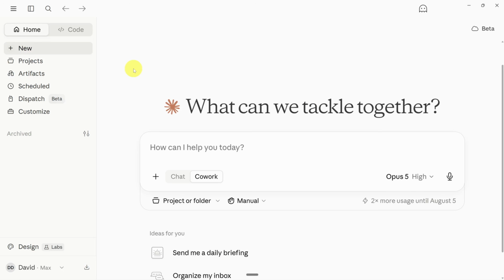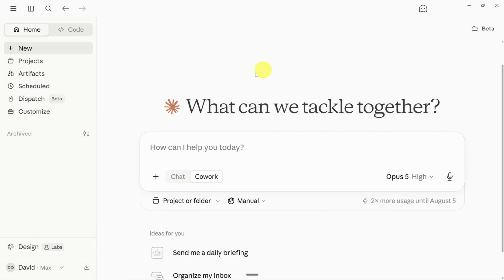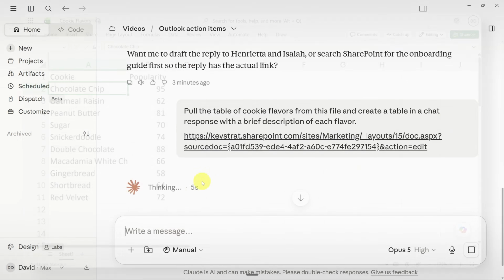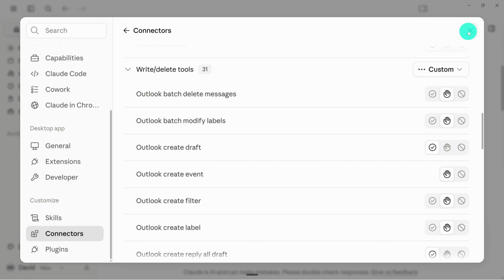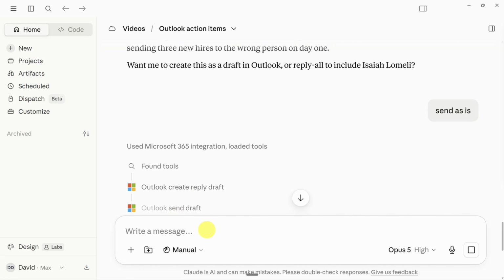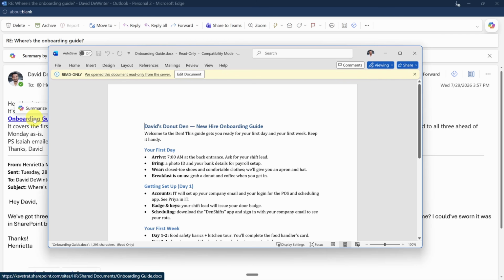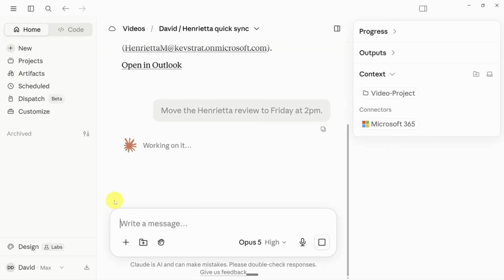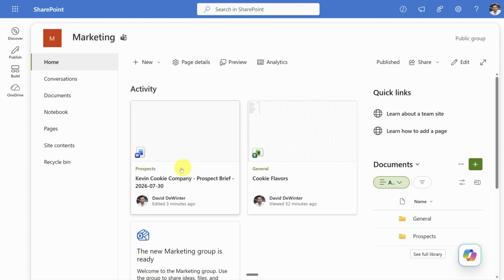Connect Claude Cowork to Microsoft 365: Outlook, Teams, SharePoint & Calendar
This Claude Cowork tutorial shows you how to connect Claude to Microsoft 365 so it can finally take action across Outlook, Teams, SharePoint, and your calendar, not just read them.

First, you'll set up the built-in Microsoft 365 connector in Claude Cowork and watch it search your Outlook mail and pull a table straight out of a SharePoint file, so you can see what the built-in connector already gives you.

Next, you'll switch on Claude's native write tools so it can draft an email reply for your approval and send it, book and reschedule a Teams meeting on your calendar, and create a Word doc and upload it to SharePoint, all while you approve every action before it happens.

Then, you'll connect Zapier MCP to unlock the first thing the built-in connector still can't do: posting a message straight into a Microsoft Teams channel.

Afterward, you'll add the Zapier SDK to close the last gap, email attachments, so Claude can find an email, download the file, and add your signature.

⌚ TIMESTAMPS
0:00 - Read and Write in Microsoft 365
0:16 - Microsoft 365 Connector (Read)
1:44 - Send Outlook Mail
3:16 - Calendar Meetings
3:55 - Upload to SharePoint
4:29 - Zapier MCP Setup
5:54 - Post to Teams
6:24 - Zapier SDK Setup
7:50 - Email Attachments
8:46 - Next Steps